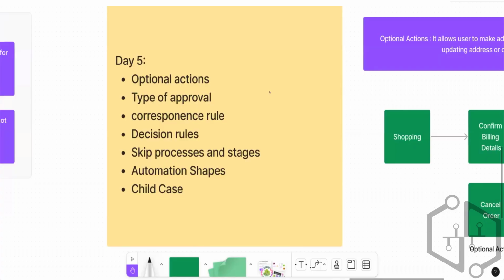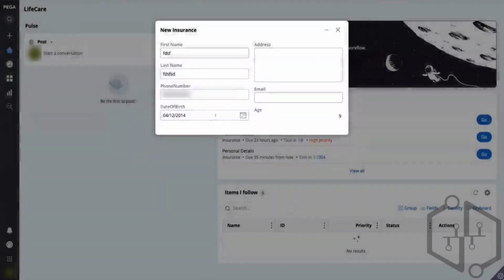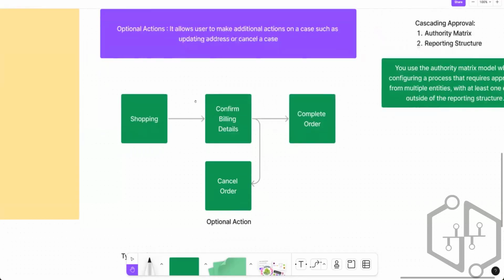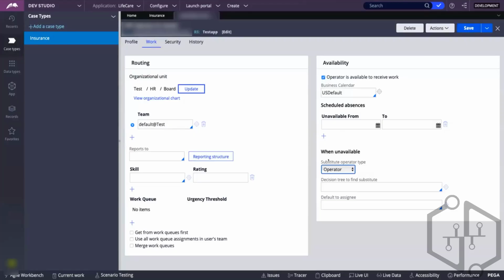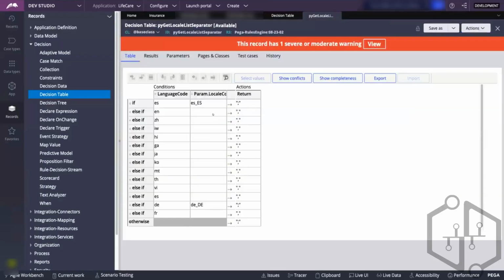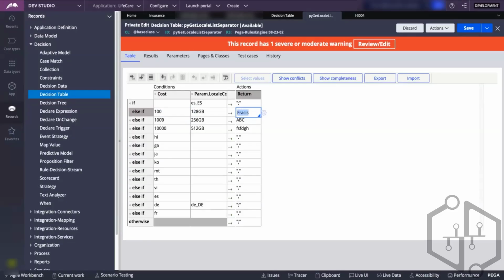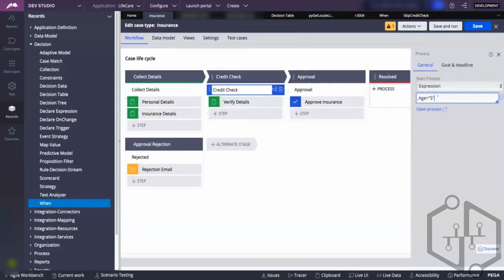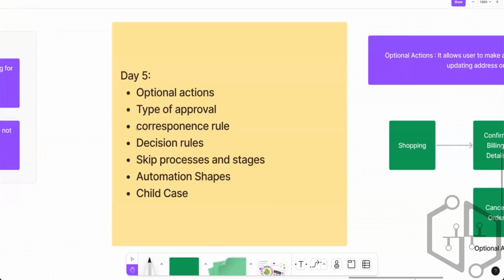Optional Actions | Pega CSA Online Training | Pega CSA Tutorial | Learn Pega CSA | uDemand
Do you want to become more proficient at Pega CSA?
Master the essentials of Pega with our Certified System Architect (CSA) course! This training is designed to equip you with the foundational skills needed to succeed in Pega’s application development environment. Whether you’re new to Pega or looking to solidify your knowledge, this course covers everything from core concepts to practical applications, preparing you to build efficient, scalable applications.

Our expert instructors will guide you through hands-on exercises, best practices, and real-world scenarios to deepen your understanding and help you pass the Pega CSA certification exam with confidence.